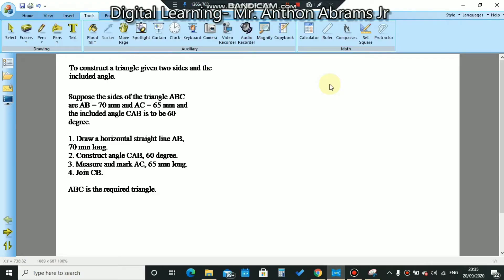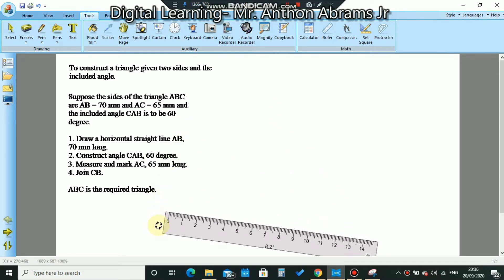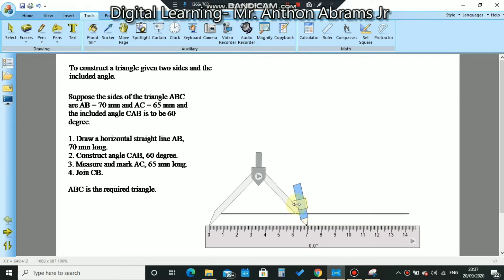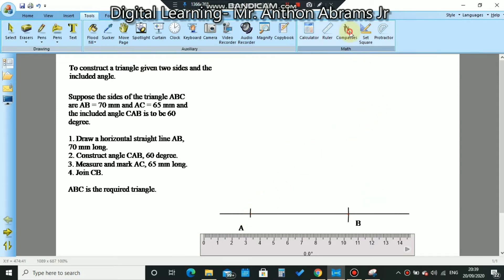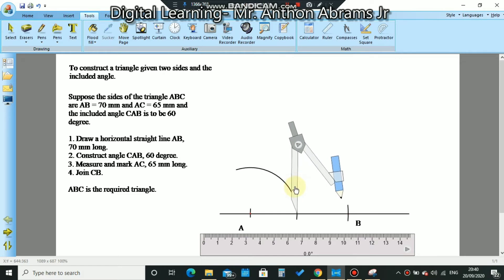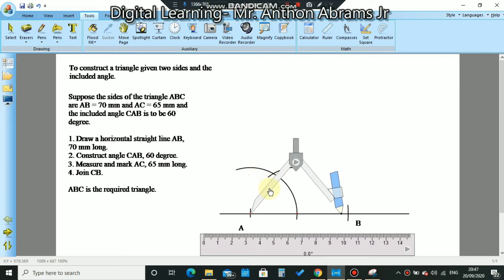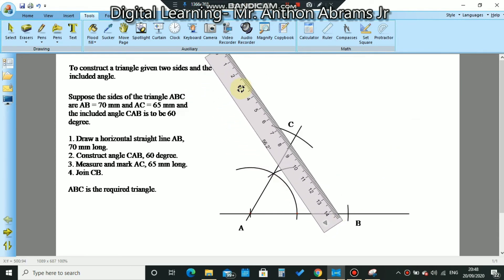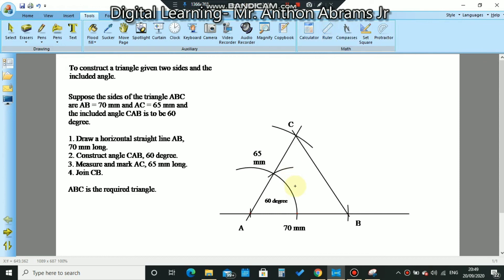Triangles- To construct a triangle given two sides and the included angle